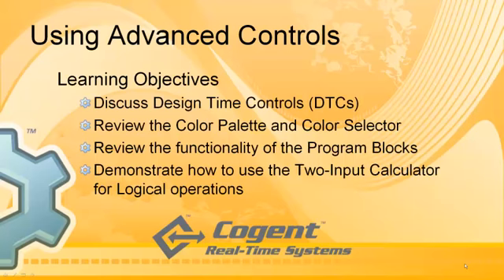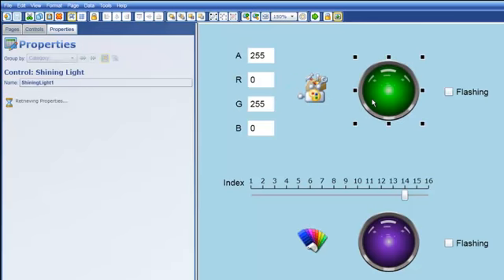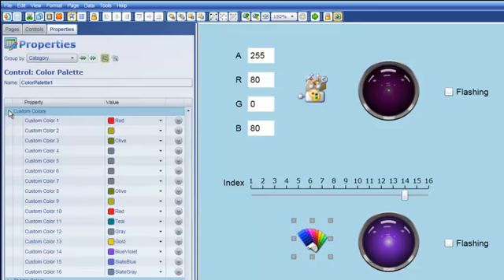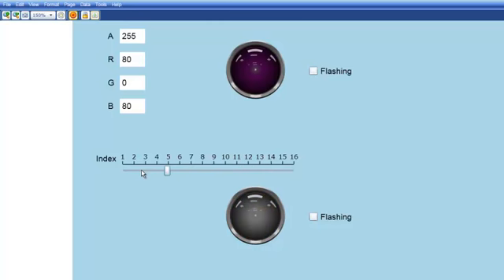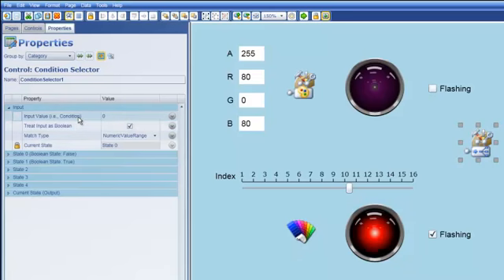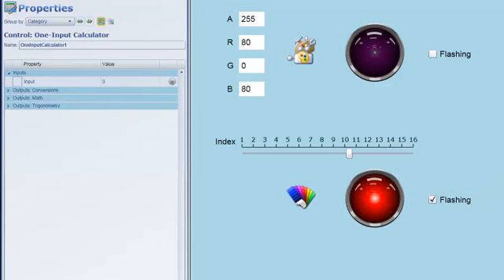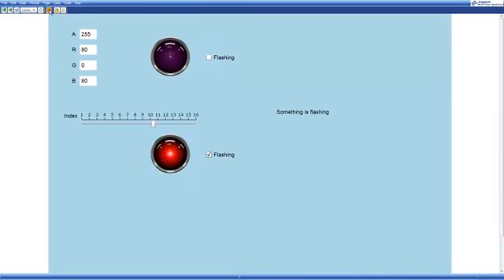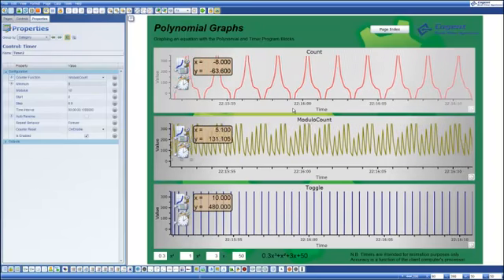Advanced Controls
This video focuses on advanced controls including the color palette and color selector, program block functionality, two-input calculator and  design time controls.